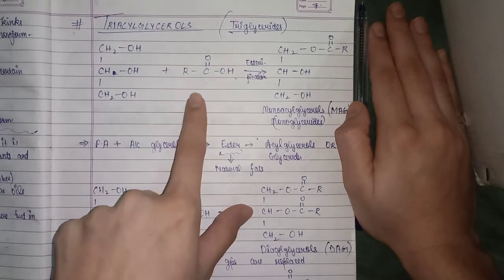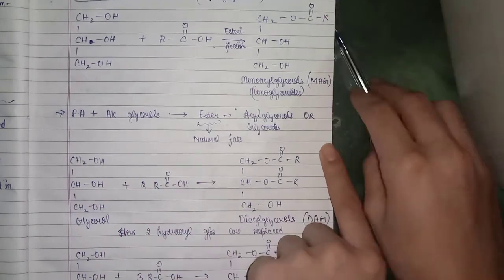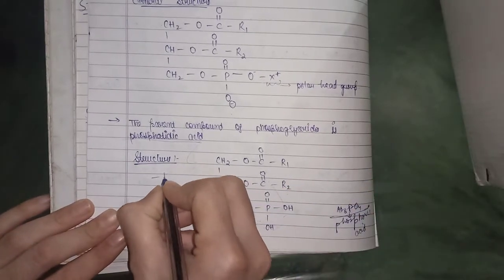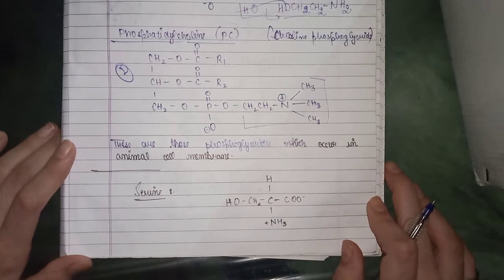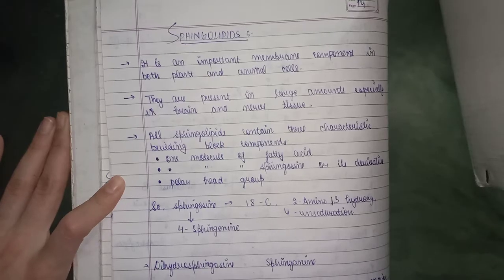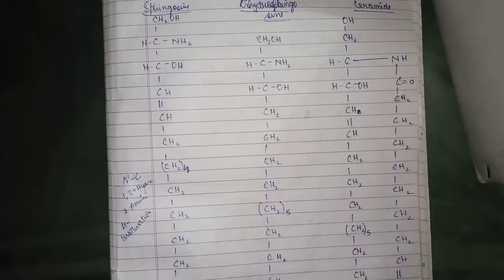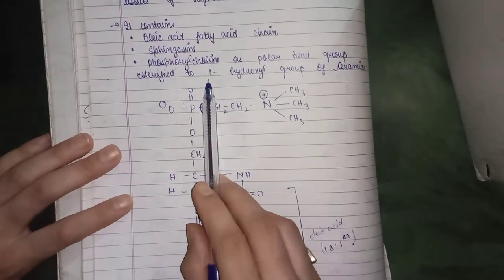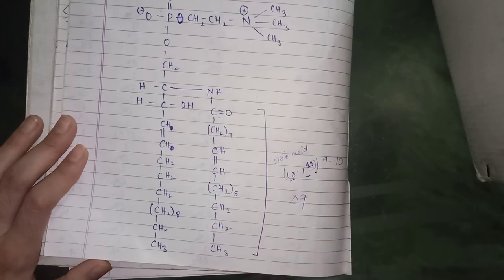Types of lipids